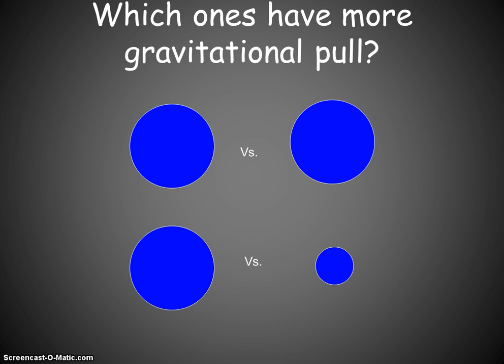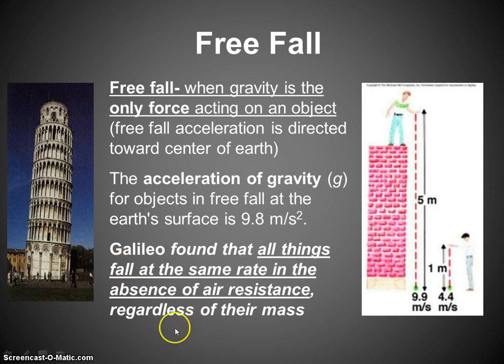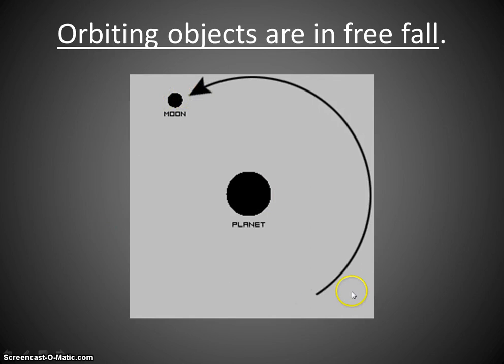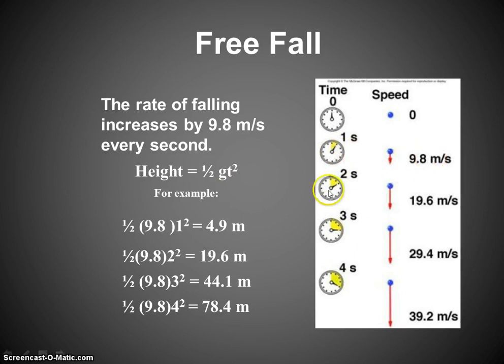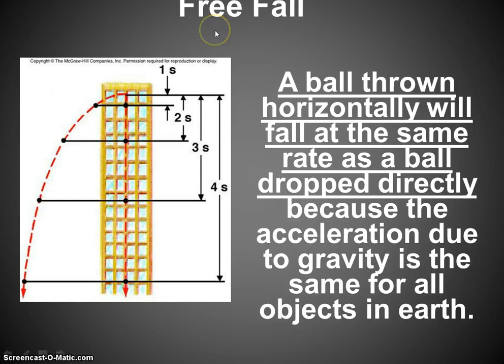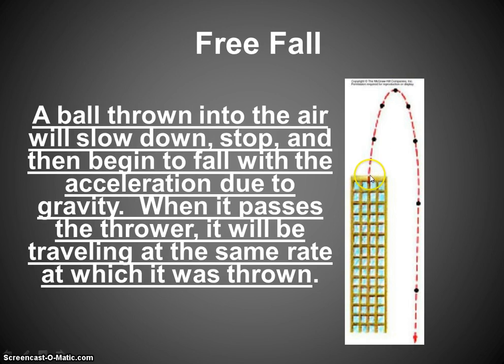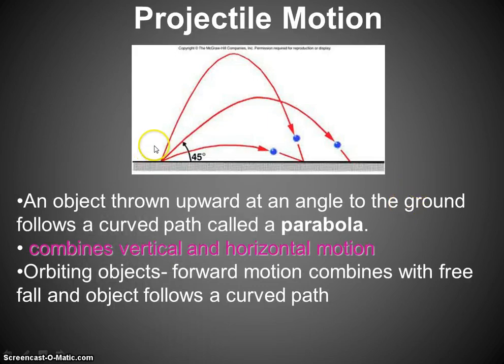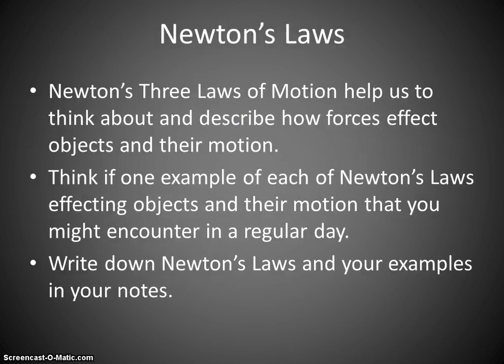Force and Motion Effects